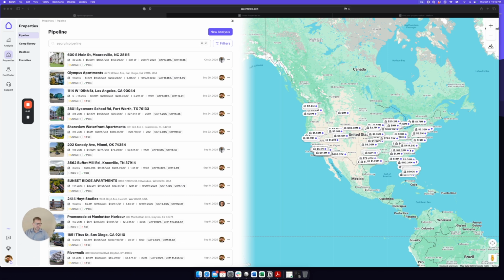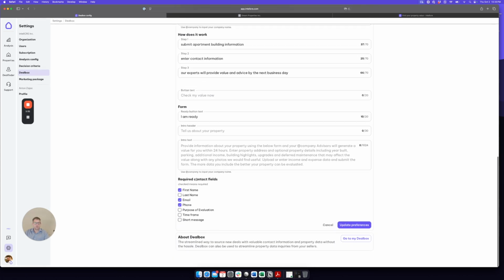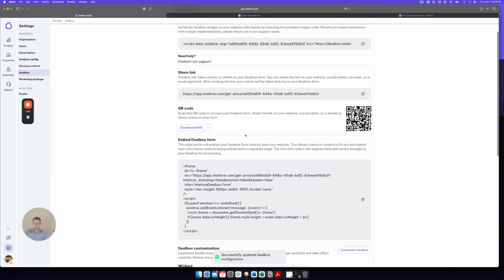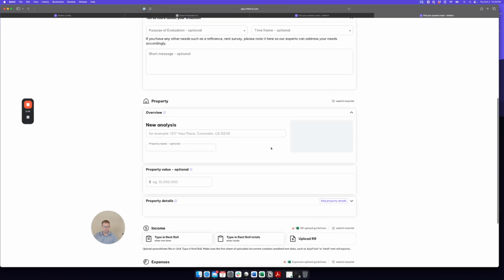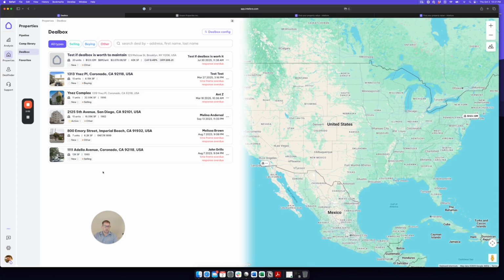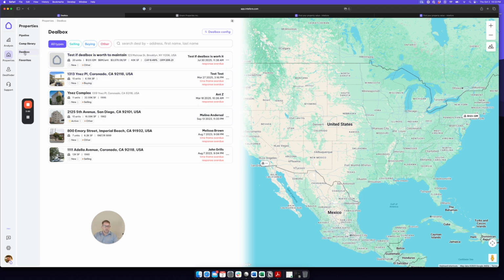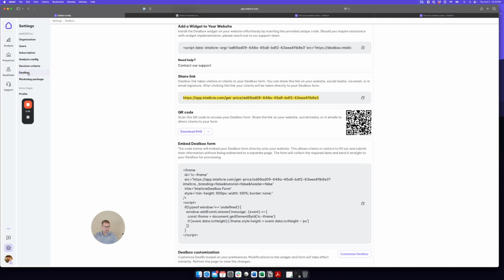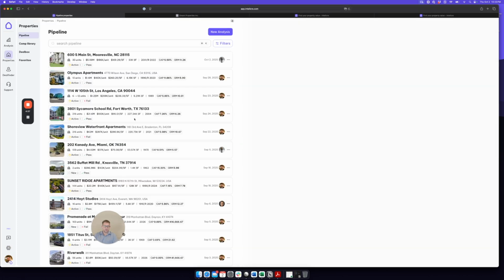How to use Dealbox Lead Capture and Deal Data Sourcing (IntellCRE Product Tutorial)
This video explains how to setup and use the Dealbox widget and Dealbox link within the IntellCRE platform to capture leads, client information, and deal data.